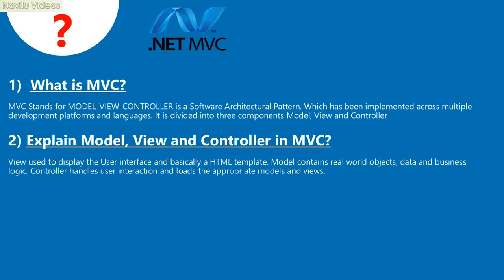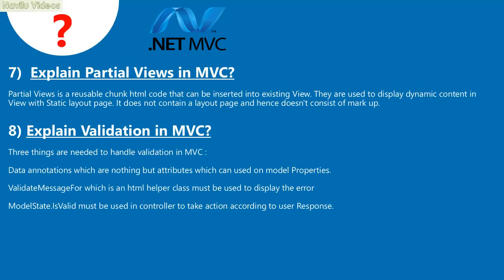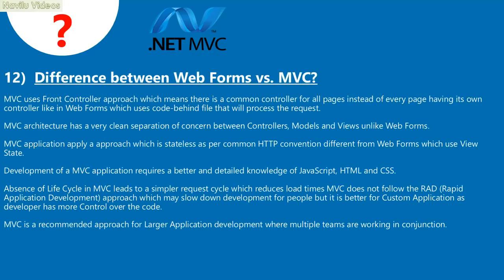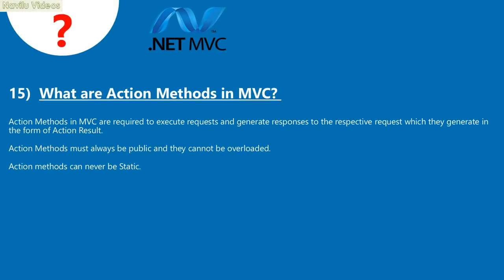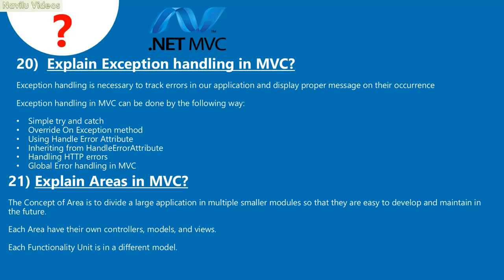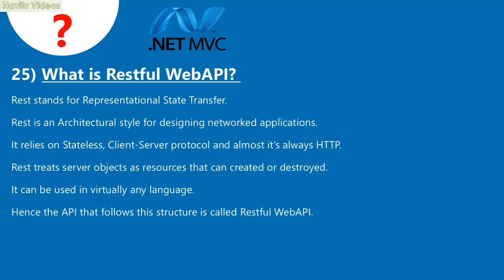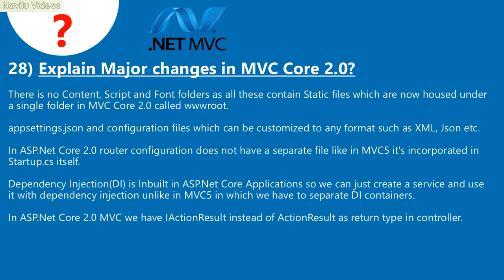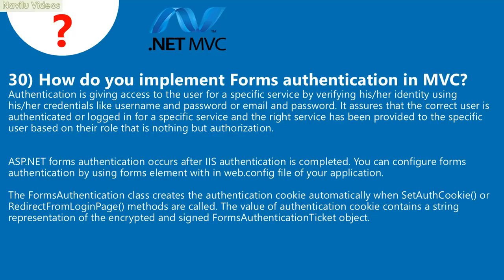MVC Interview Questions with Answers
fresher and Experienced